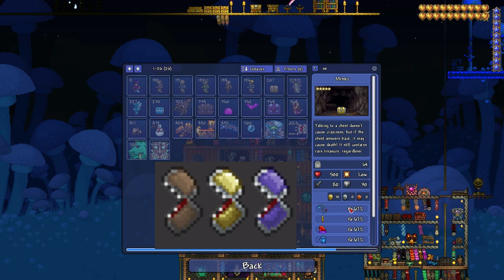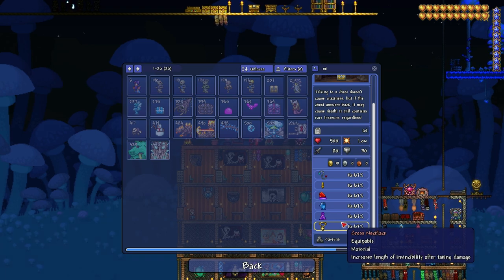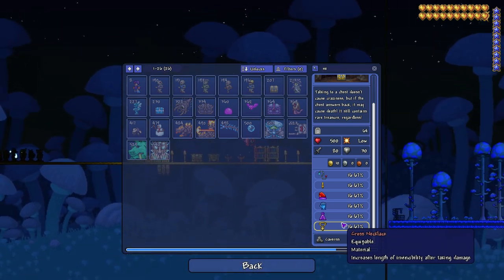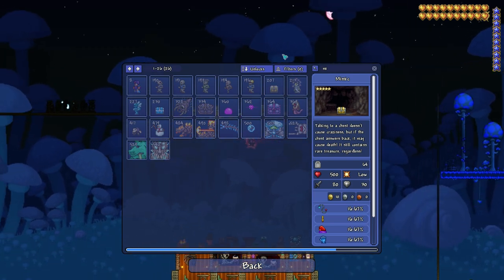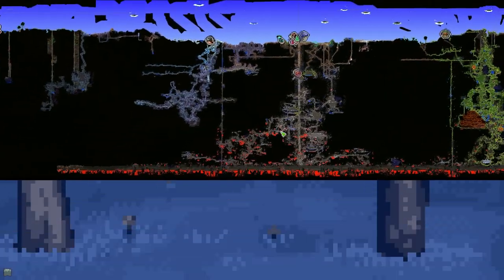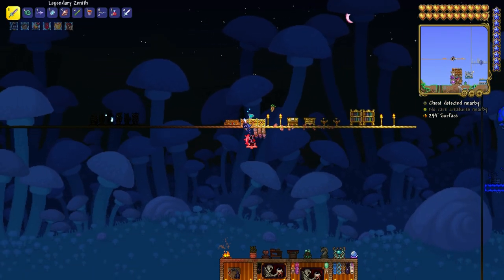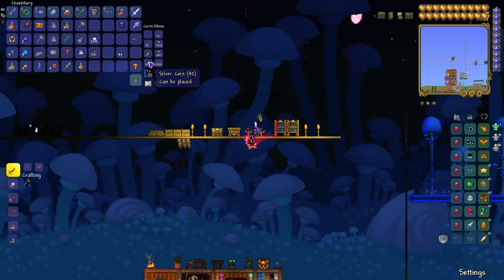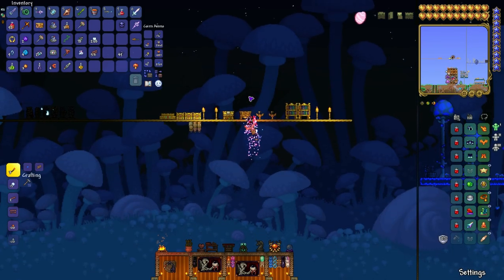How To Get Cross Necklace (Easy) In Terraria | Terraria 1.4.4.9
In This Video I Will Show You How To Get Cross Necklace In 2 Quick Minutes In Terraria